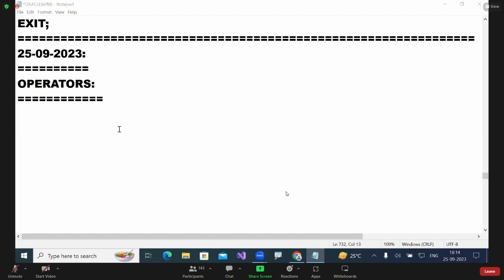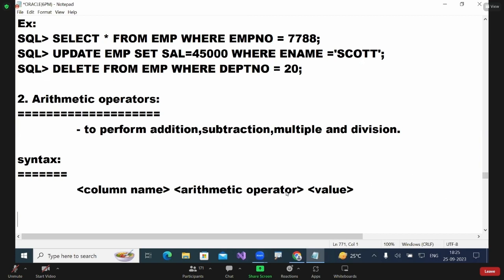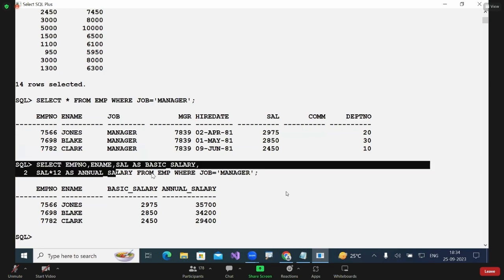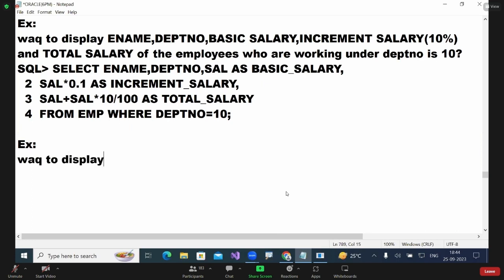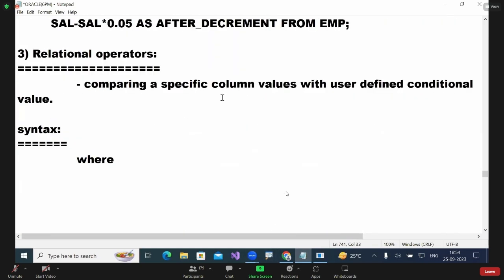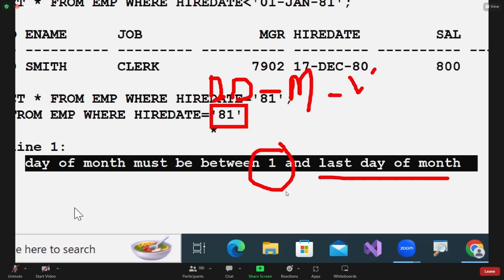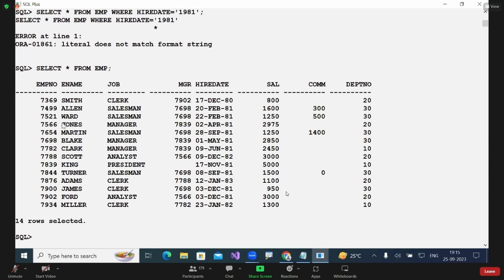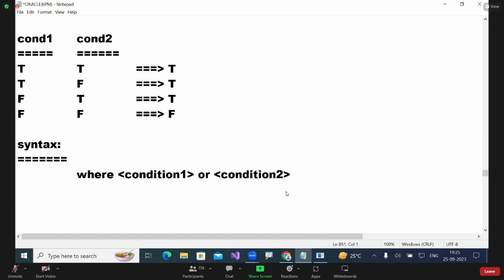Learn Oracle Database (SQL& PLSQL)-15